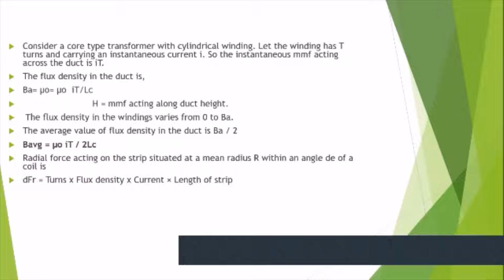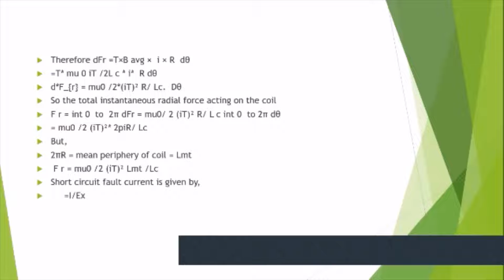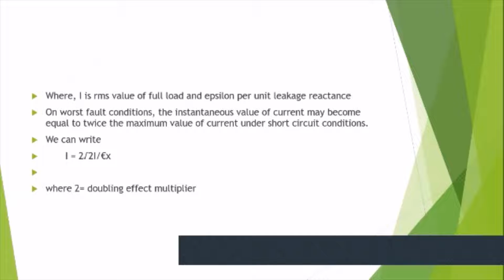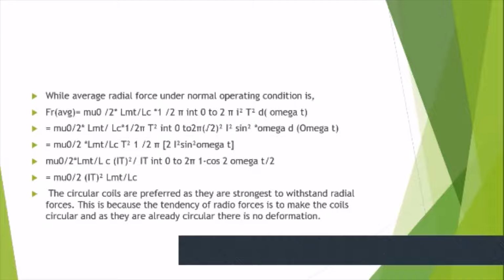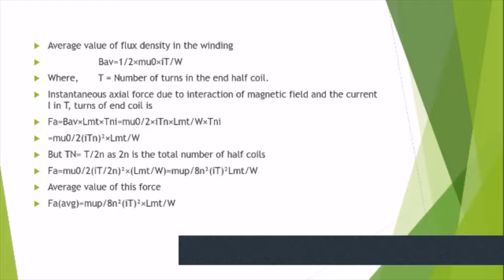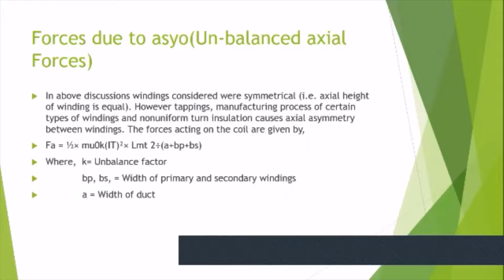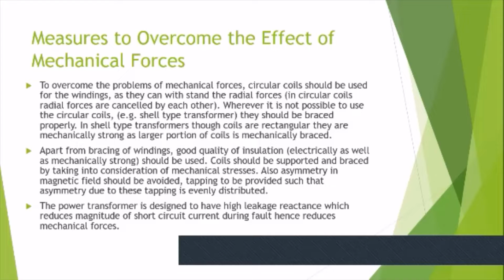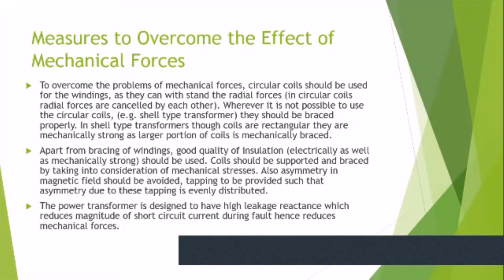Unit 3 Performance Parameters of Transformers lecture 5